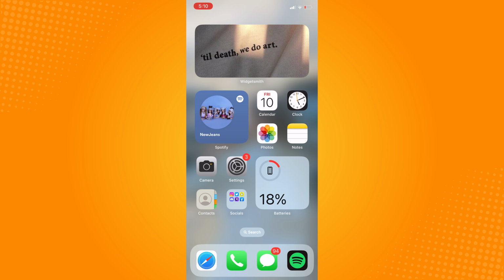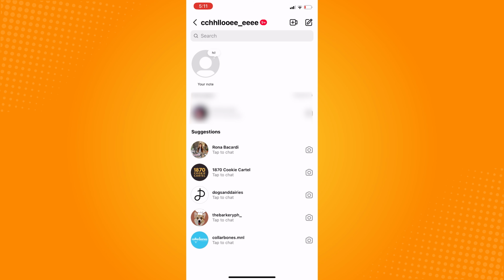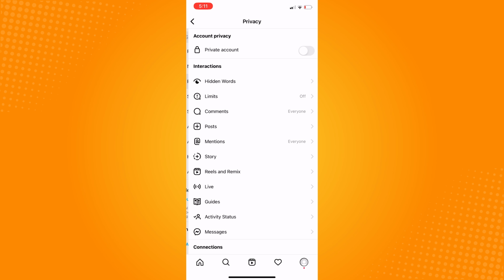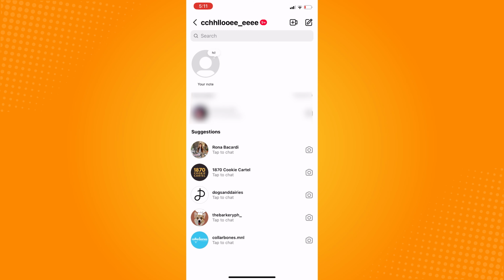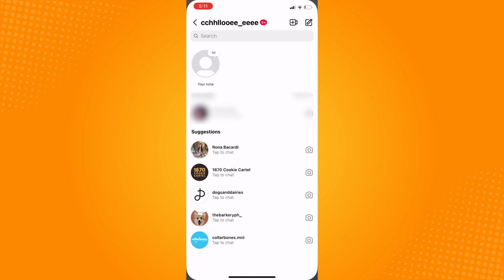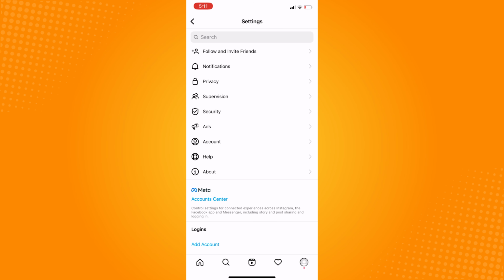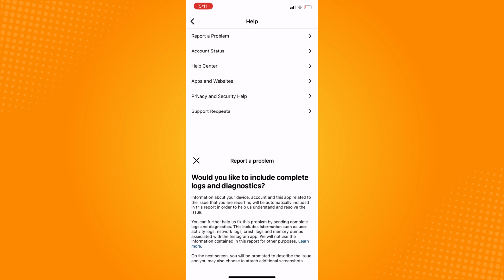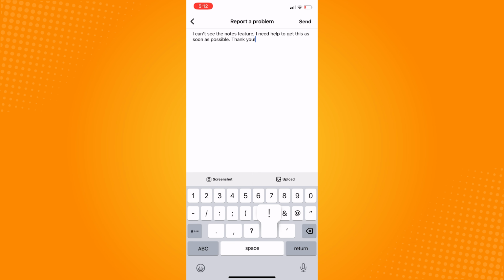How To Fix Instagram Notes Feature Not Showing (2023)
Learn‎‎‏‏‎ ‎How To Fix Instagram Notes Feature Not Showing

In this video I will show you‏‏‎ ‎how to fix instagram notes feature not showing